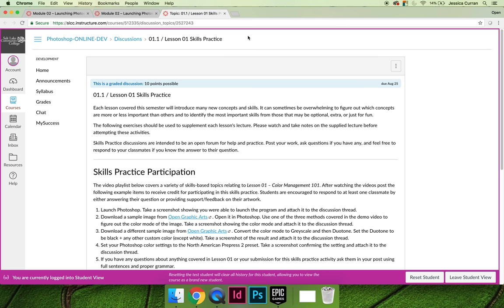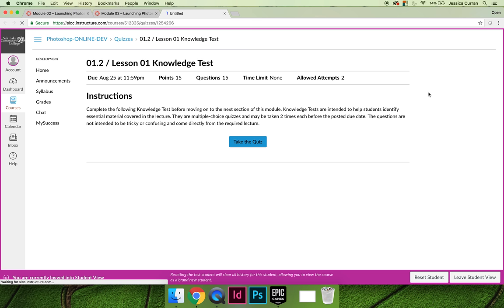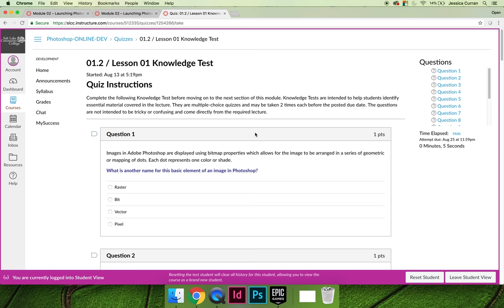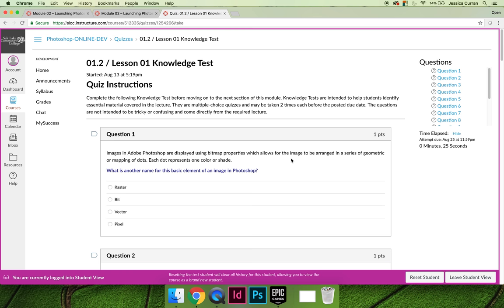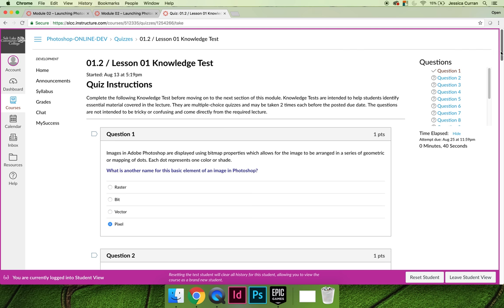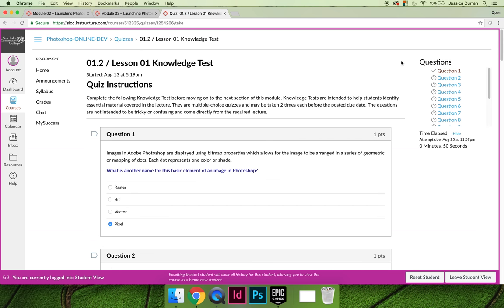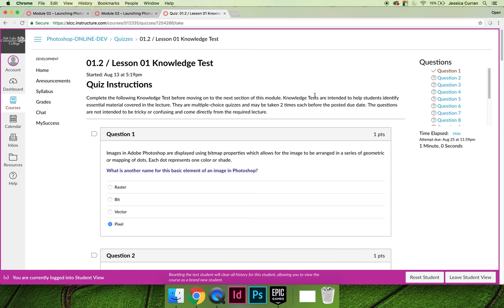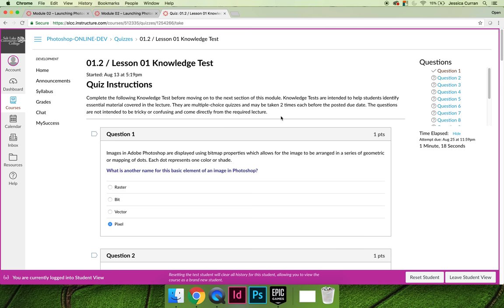Getting Started in ART 1280 – Fall 2018 (Video 17)